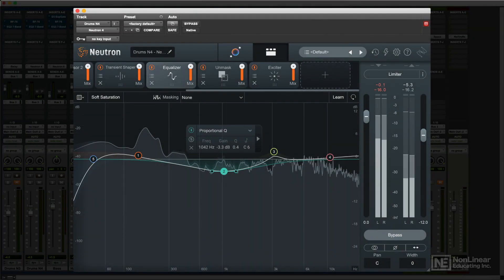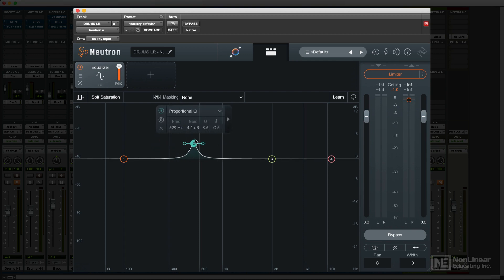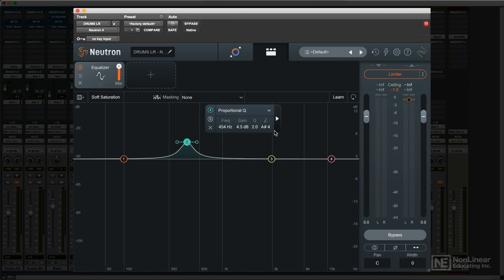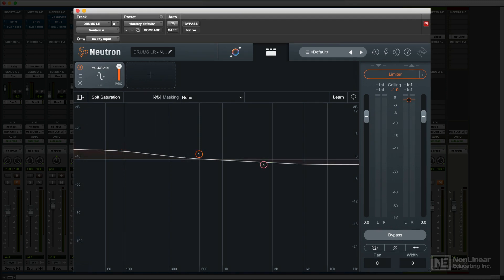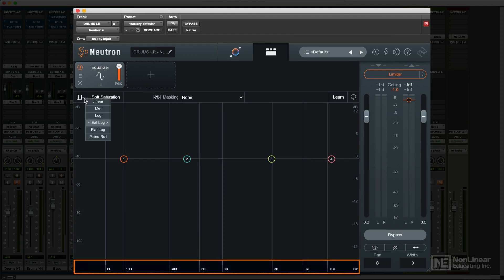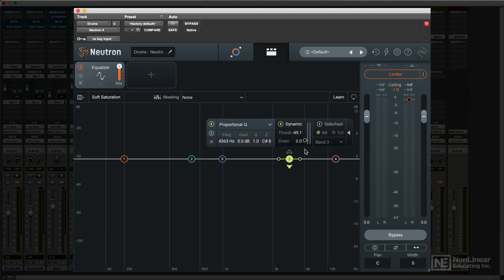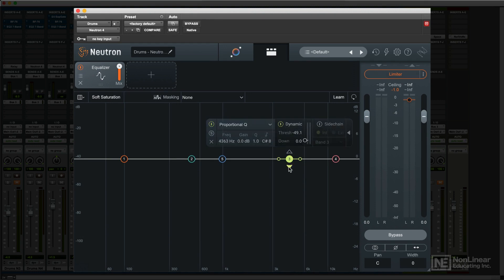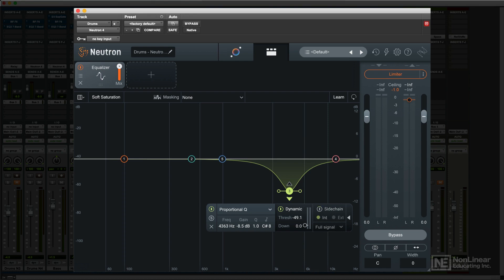Neutron 4 101: Mixing with Neutron 4 - EQ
Additional videos for this title:
Neutron 4 101: Mixing with Neutron 4 by Joe Albano
Video 3 of 18 for Neutron 4 101: Mixing with Neutron 4

Neutron 4, with its intelligent analysis and automatic mixing functions, is the perfect mixing tool for both pros and beginners. And no one can teach Neutron better than our audio expert Joe Albano.

In this course, Joe takes you through every aspect of iZotope Neutron 4, including all the new features. You learn everything about its user interface and powerful mixing modules: EQ, compressors, Gate, Exciter, and Transient Shaper. You learn to add subtle distortion or completely destroy your sound (in a good way!) with the new Trash mode. You also discover how to add thump and snap to your sound using the new  Compressor Punch Mode. But what makes Neutron stand out from the pack is its collection of Intelligent Analysis and mixing features, and Joe reveals all about them!

You learn how these intelligent analysis features work to provide either a finished mix or just a starting point for you. Once you know how to use the Masking Meter, the new Unmask module, the Visual Mixer, the Sculptor and Mix Assistant features, you will get a great sounding mix every time.  Neutron's AI features will really help you focus on the subtle, yet powerful adjustments that can give your mix that special something...

So watch this in-depth course by audio expert Joe Albano now, and start mixing smarter and faster using Neutron 4.
More info on this title: